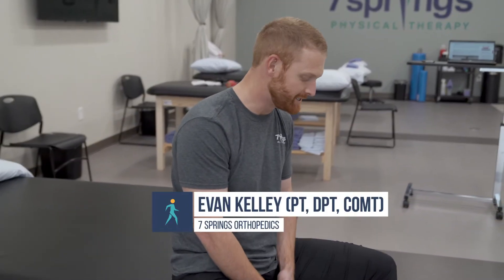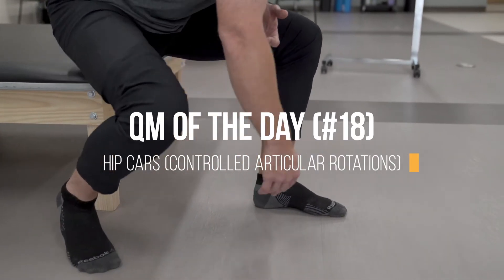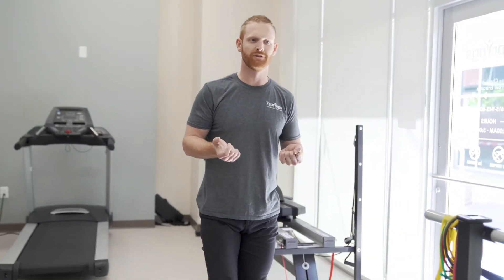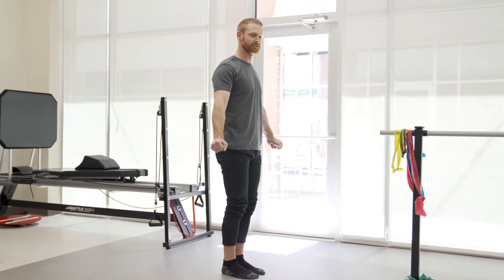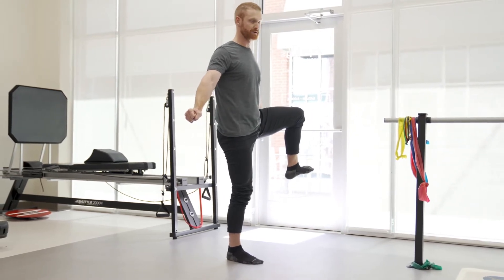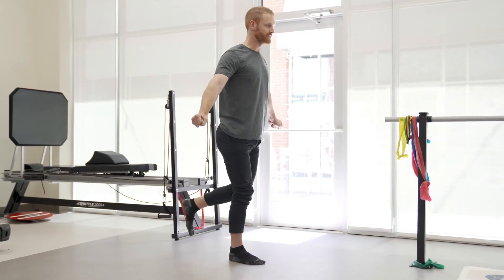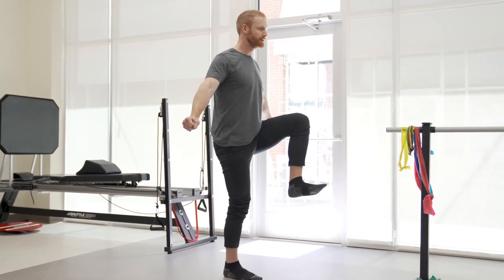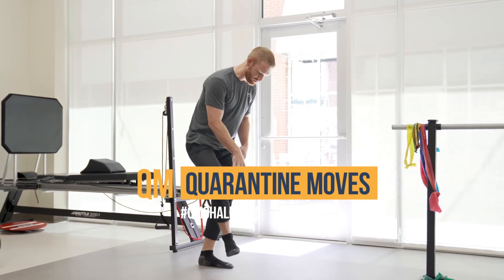QM Challenge Day 18: Hip C.A.R.S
In today's Quarantine Move, Evan demonstrates a great exercise that will help open up your hips and work on balance. Many of us are cooped up at home and aren't as mobile as we're used to, so give this exercise a try!